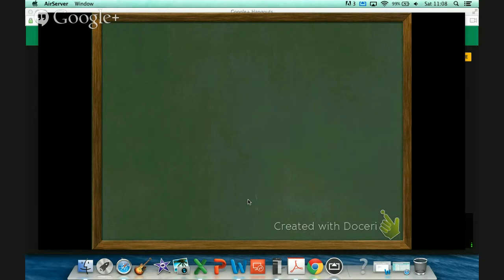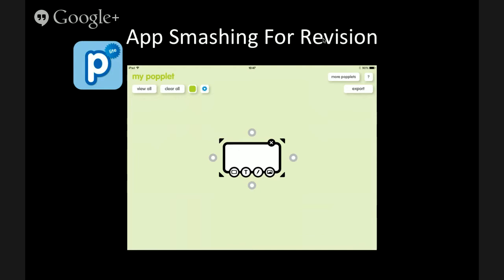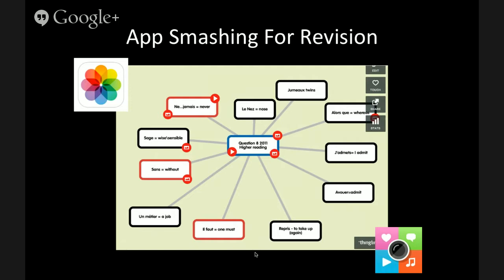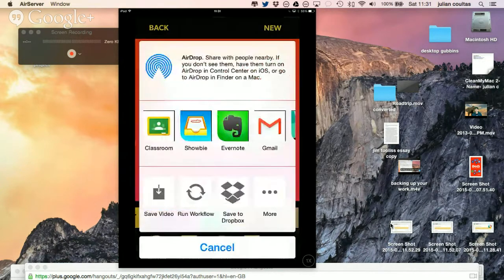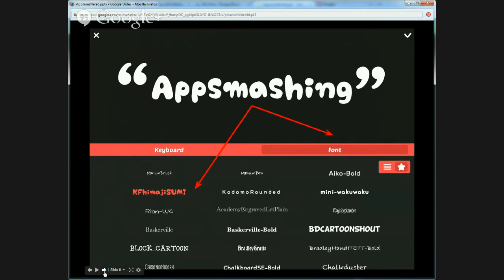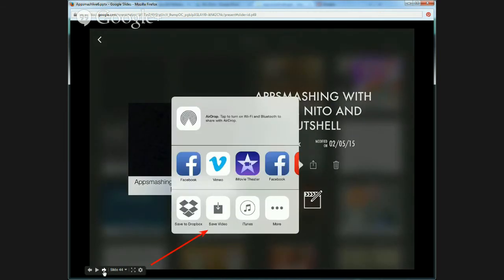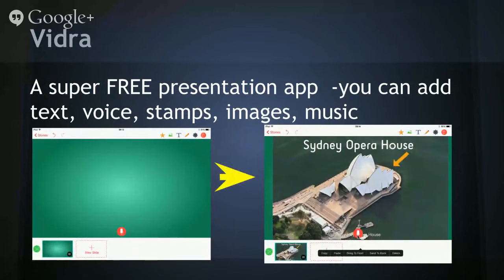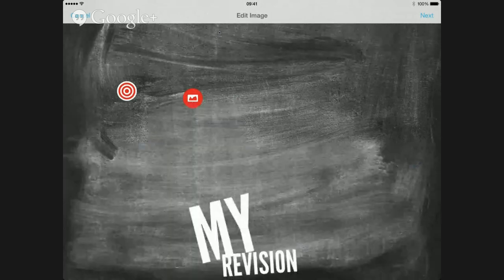AppSmashLive episode 6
App Smash Live is a series of video presentations hosted by Mark Anderson (@ICTEvangelist) that examines ideas on how we can creatively use technology to extend learning opportunities